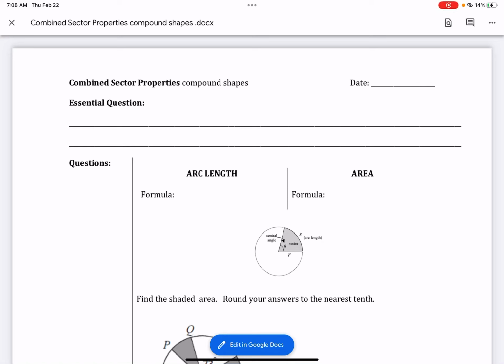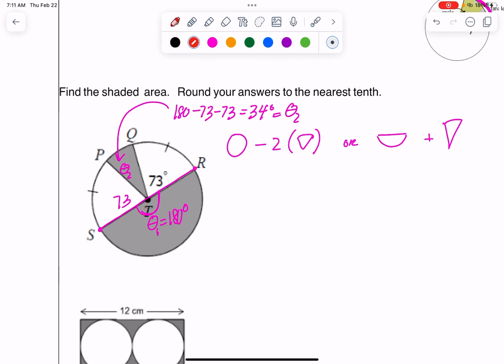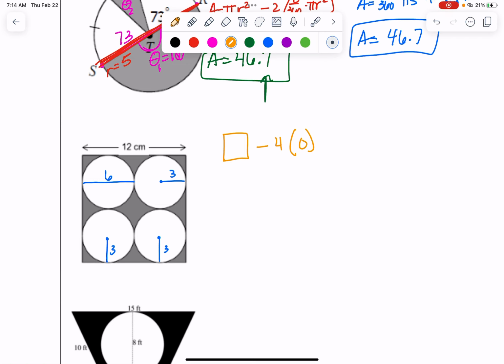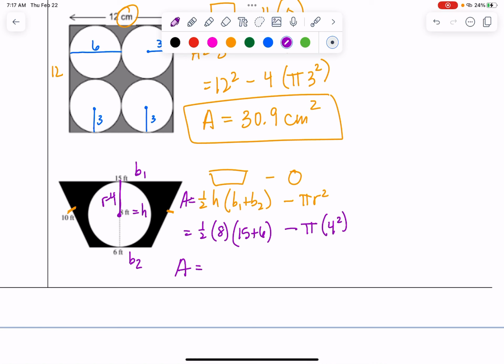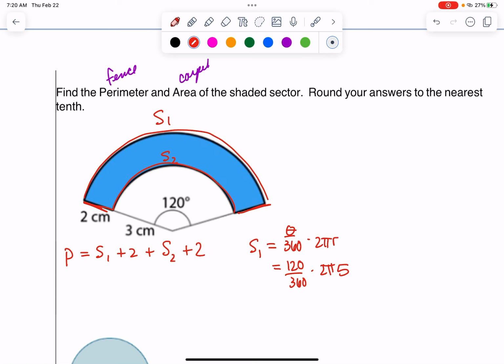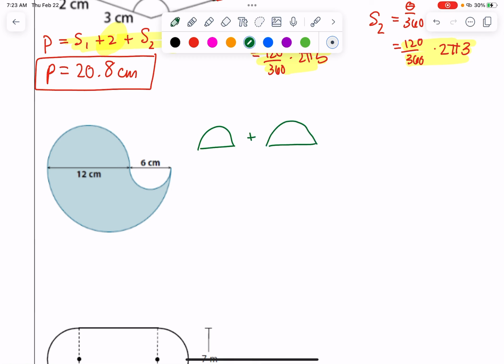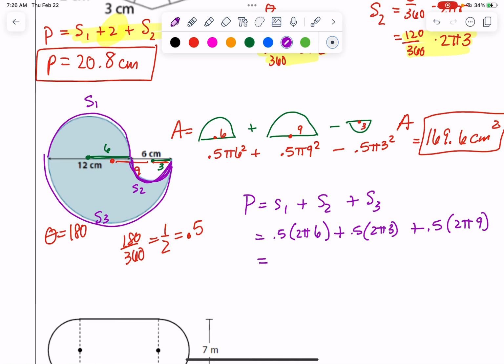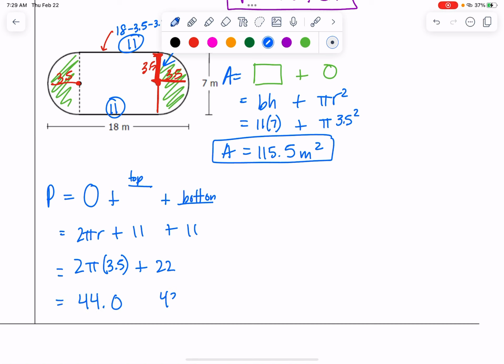Combined sector area and perimeter